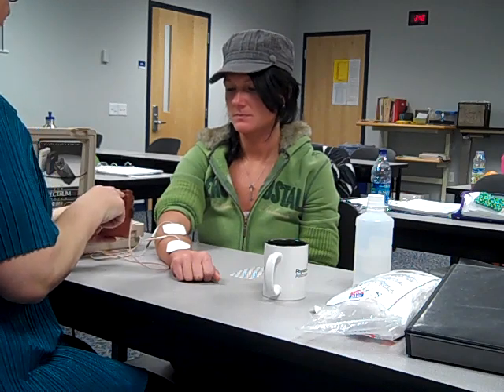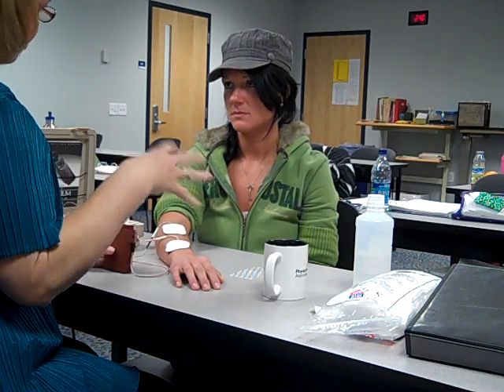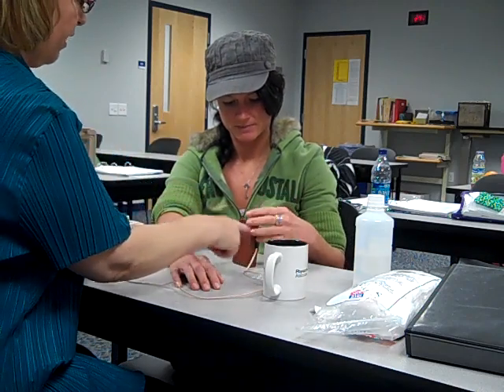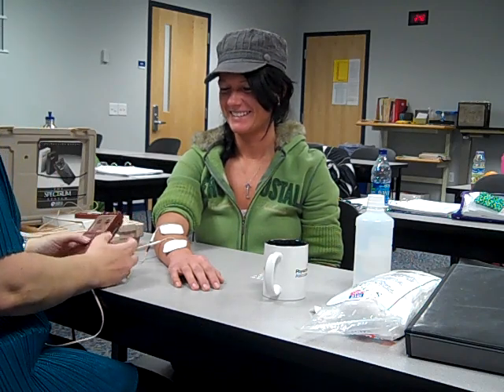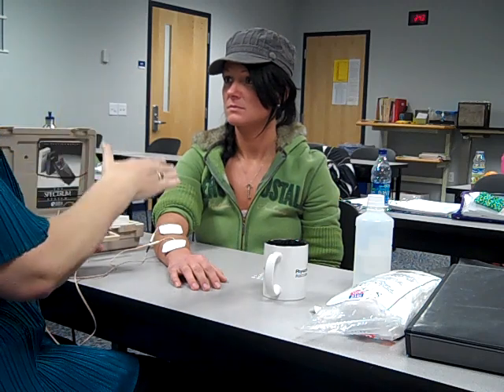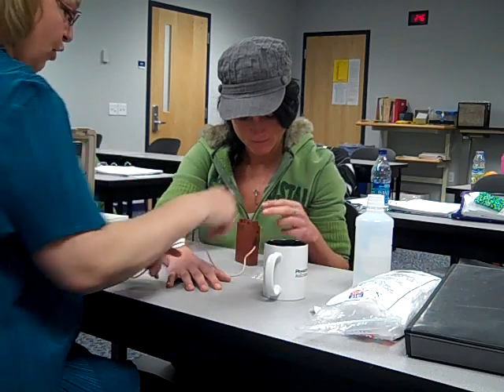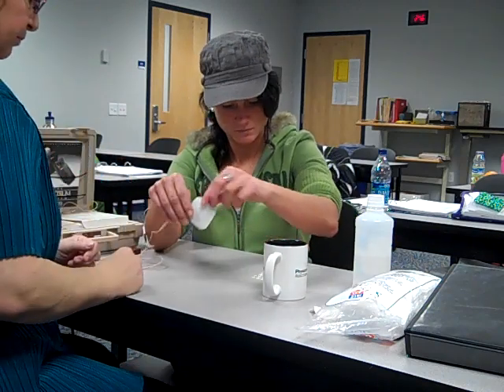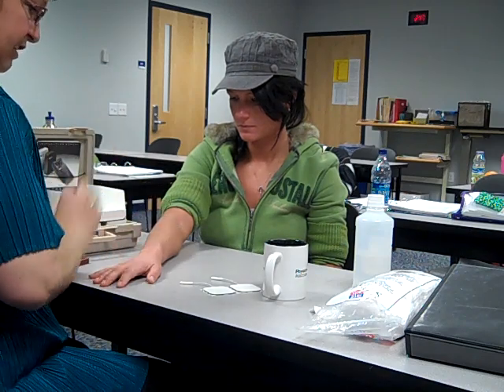High Rate TENS demonstration (part 2 of 2)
Demonstration of High Rate TENS (part two of two). PTA Program at Kellogg Community College. Spring 2011.